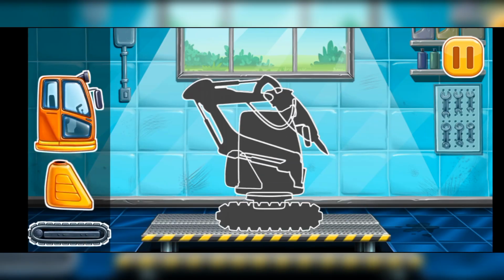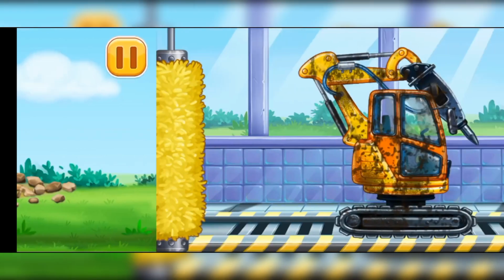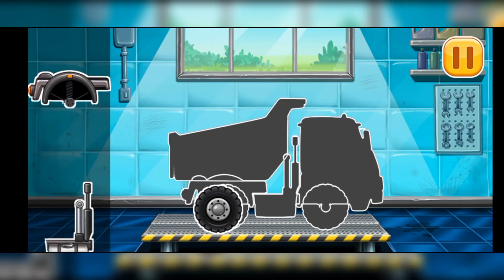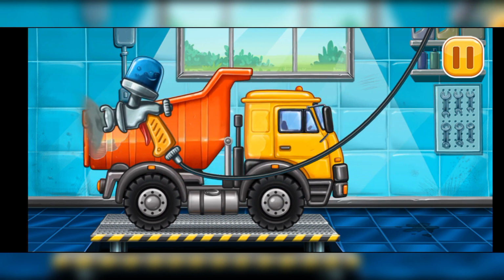BUILD A HOUSE : Kids Building a House | Tree Cutting & Piles Work etc | AM GAMERZ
Kids Building a House & Learn Construction Equipment for kids is an educational game designed to teach children about the construction process and the different types of equipment used in construction. The game is geared towards children between the ages of 4 and 10.

In the game, children will take on the role of a builder and will be responsible for constructing a house. They will start by choosing the location of the house and then move on to the different stages of construction, such as laying the foundation, building the frame, and installing the utilities.

Throughout the game, children will also be introduced to different types of construction equipment, such as bulldozers, cranes, excavators, and dump trucks. They will learn about the functions of each piece of equipment and how it is used in the construction process.

The game features colorful graphics and engaging animations that will keep children entertained as they learn about construction. It also includes interactive elements that allow children to manipulate the different pieces of equipment and control the construction process.

Overall, Kids Building a House & Learn Construction Equipment for kids is a fun and educational way for children to learn about construction and the different types of equipment used in the industry. By playing the game, children will gain an appreciation for the hard work and skill required to build a house, and may even be inspired to pursue a career in construction in the future.

All Characters and Actions Are Entirely Fictitious.
All Content Provided On This Channel is Only For Entertainment.